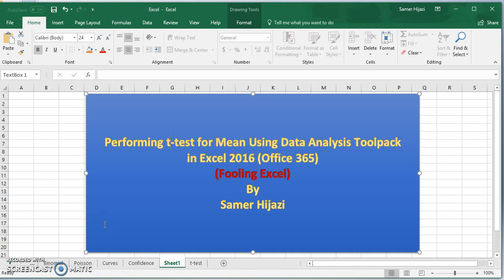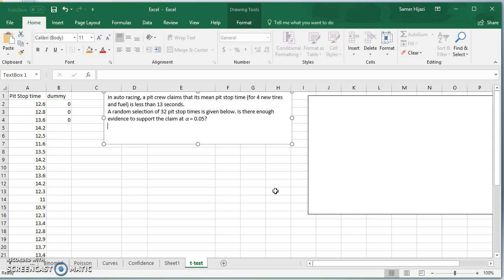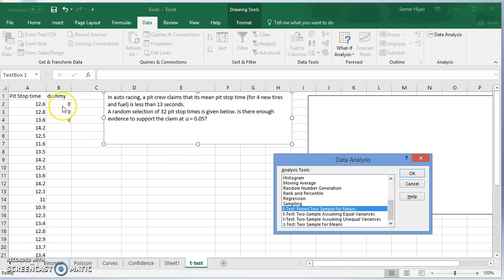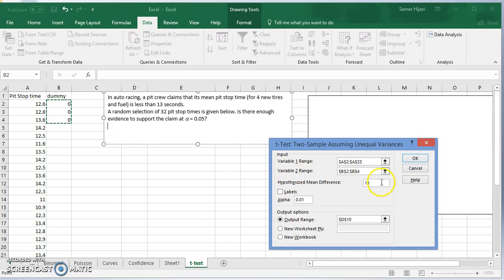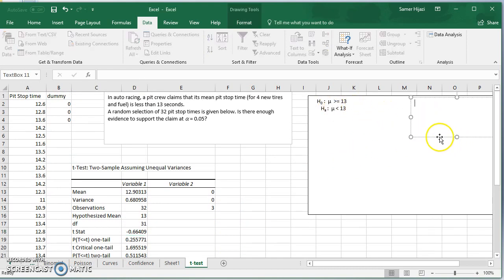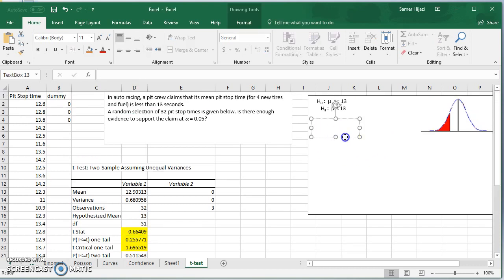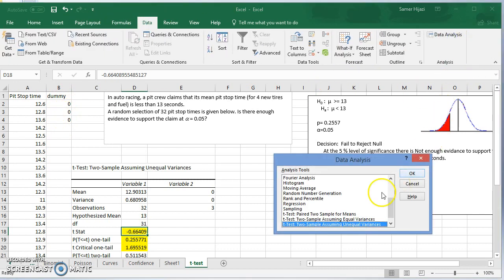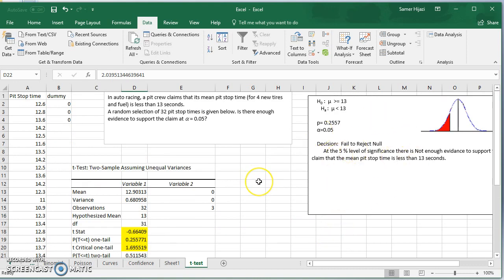Performing t test for one mean by fooling excel in Excel 2016 (office 365)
Performing t test for one mean using the two means process by fooling excel in Excel 2016 (office 365)